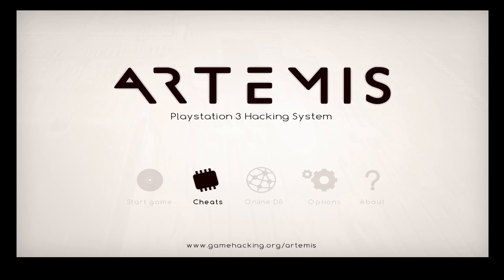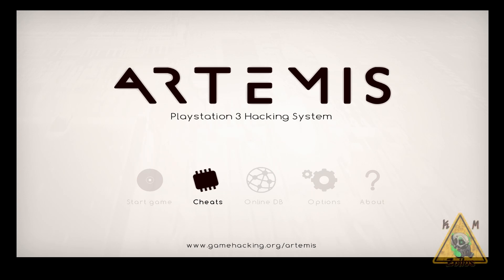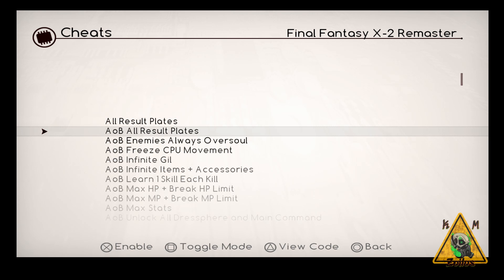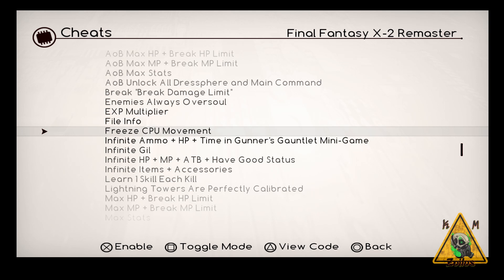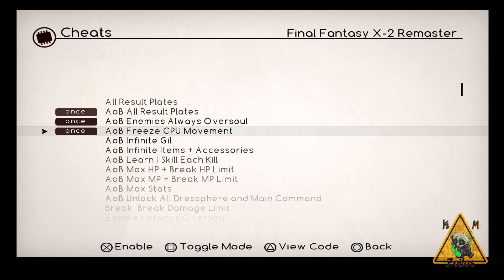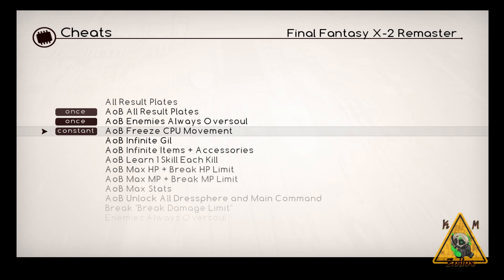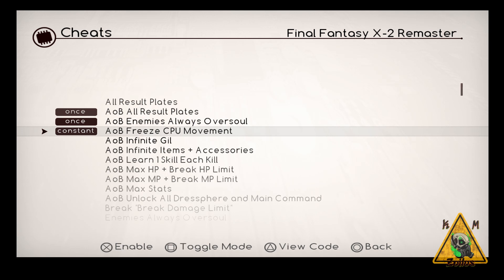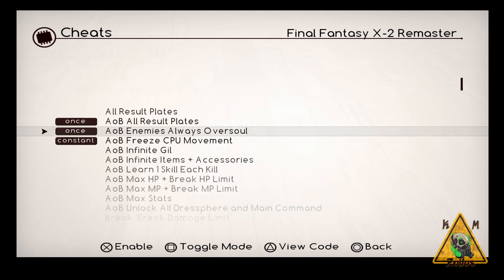PS3 Tutorial - Artemis Cheat Tool pt2 - super detailed "how to" on everything artemis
Part 2 of A super detailed noob friendly video on how to use artemis, how to try to avoid problems, what to do when you run into issues, the "once" and "constant" options explained and when to use which, online cheating , how artemis works. and lots more